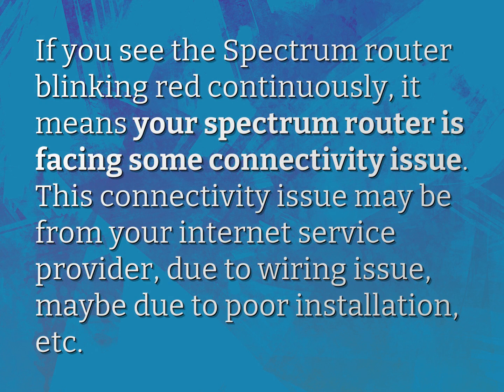Why is my Spectrum modem blinking red?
James Webb (2022, August 10.) Why is my Spectrum modem blinking red?
    WHYS.video